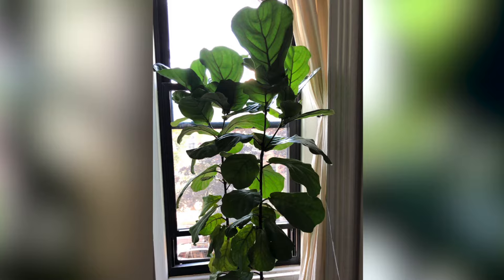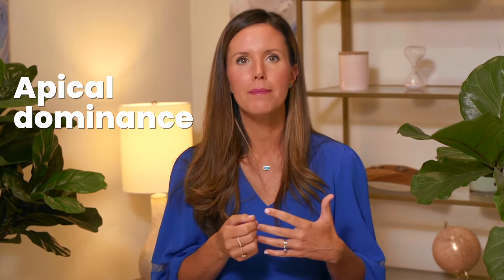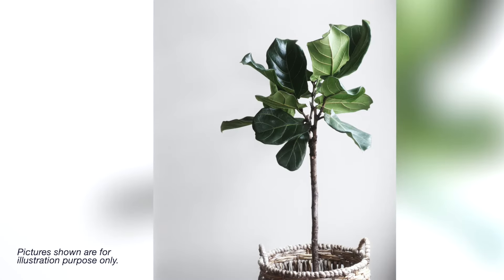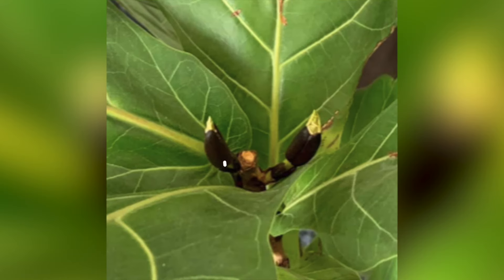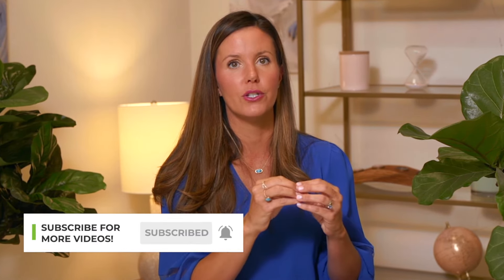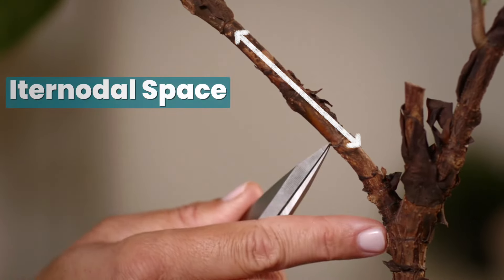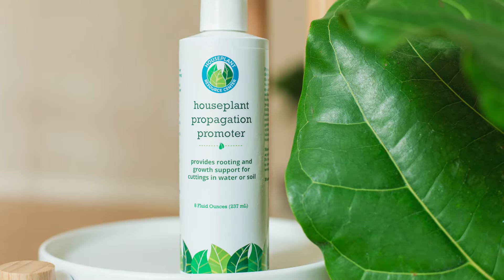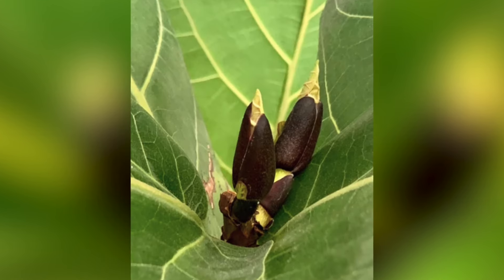The EASIEST Way To Create NEW BRANCHES on a Fiddle Leaf Fig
Revitalize your fiddle leaf fig effortlessly—just 10 drops of our Rescue Drops in 2 cups of water, and watch common issues disappear!

--- ⭐ 🪴 Wanna get a BUSHY, SYMMETRICAL, and BEAUTIFUL Fiddle Leaf Fig? Here's the EASIEST way to do it.

☀️ Products In This Video:
• Houseplant Pruning Scissors & Shears
• Houseplant Propagation Promoter & Rooting Hormone
• Fiddle Leaf Fig Plant Food
• Root Rot Treatment
• Fiddle Leaf Fig Premium Potting Soil

Creating branches on your fiddle leaf fig helps you to achieve that full, tree look. Compared with a tall, skinny fiddle leaf fig, creating branches on your fiddle leaf fig will help it continue to grow and thrive into a full fiddle leaf fig tree.

Today I share why pruning is the easiest way to create new branches on your fiddle leaf fig to achieve that gorgeous tree shape. Learn more about what pruning is, where to prune and how much to prune to create branching at the spots you choose.

Have you ever tried pruning your fiddle leaf fig?

Root Supplement
Indoor Plant Food
Monstera Plant Food
3-in-1 Soil Meter
Leaf Armor Spray
Propagation Promoter
Houseplant Scissors and Pruning Shears
Houseplant Smart Gravel
Houseplant Multivitamin
Houseplant Leaf Shine